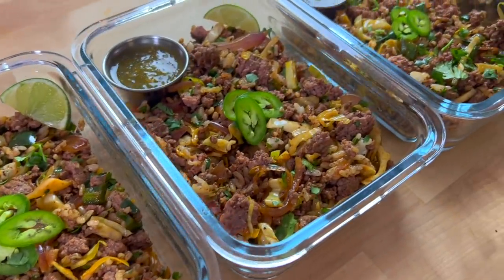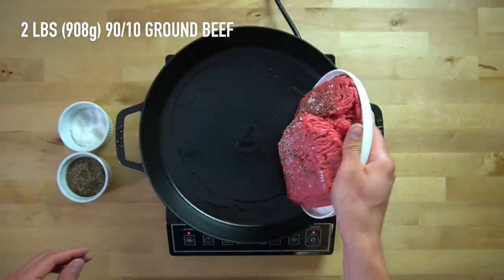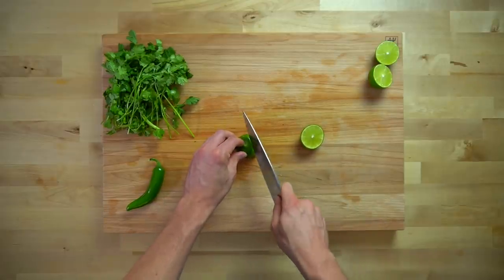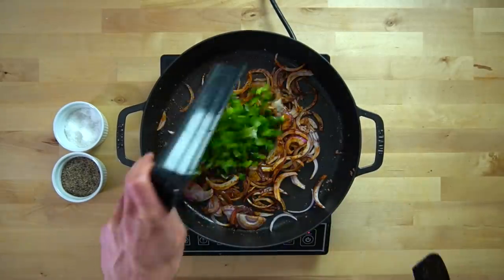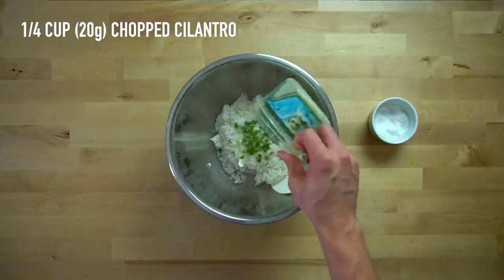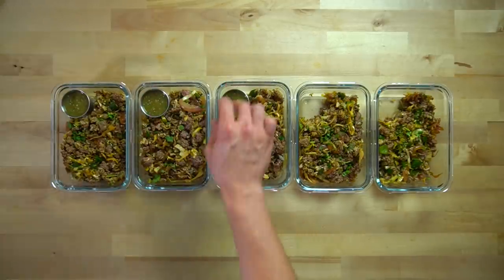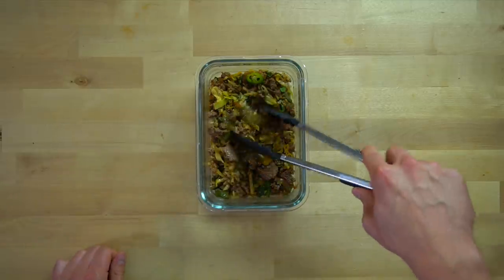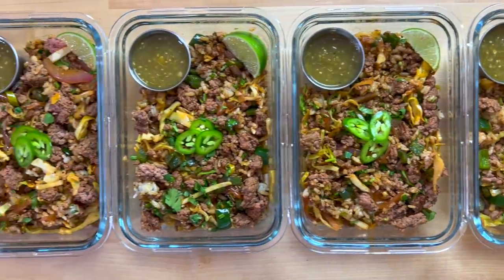Meal Prep Your Lunch This Week in only 45 Minutes with these Salsa Verde Beef Bowls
These Salsa Verde Beef Bowls can be finished in only 45 minutes.  Check out the recipe on my